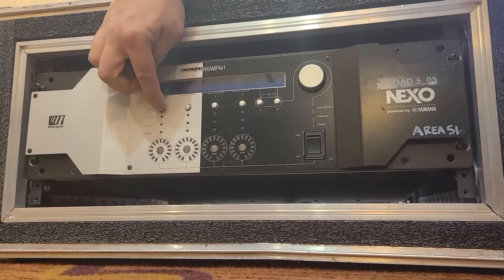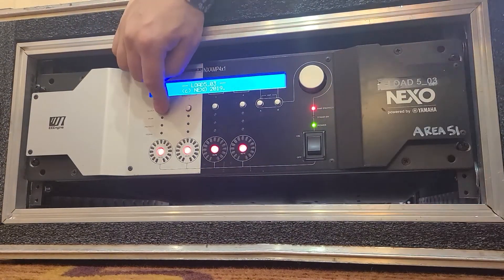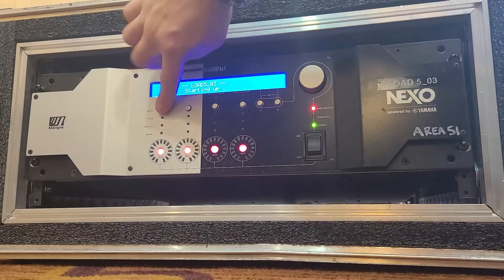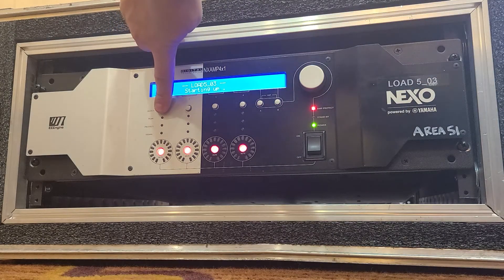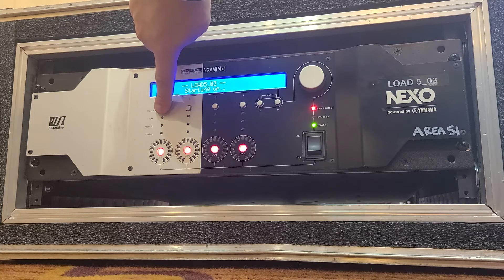Reset settings on Yamaha Nexo 4x1 amp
a quick simple video on how to reset the settings ( factory default ) a Nexo 4x1 or 4x4 amp.